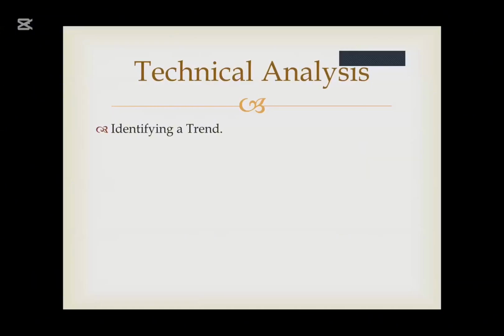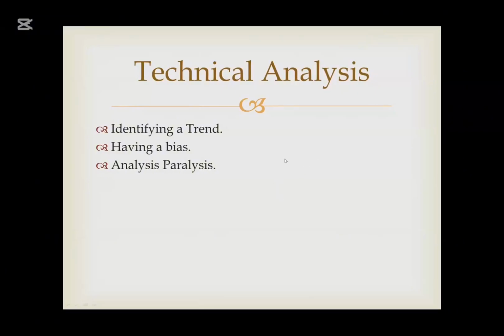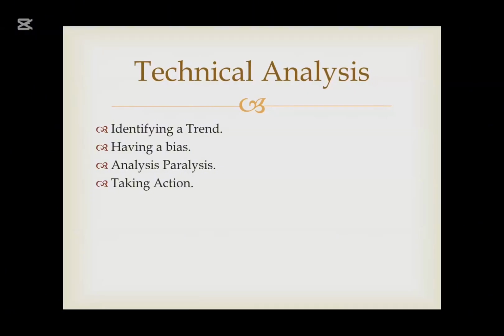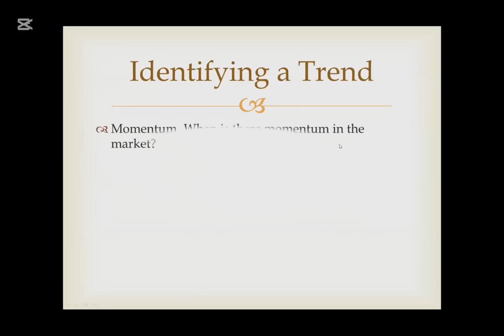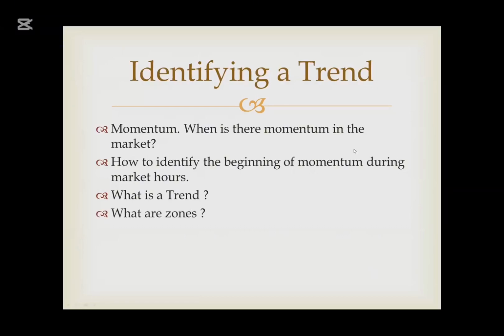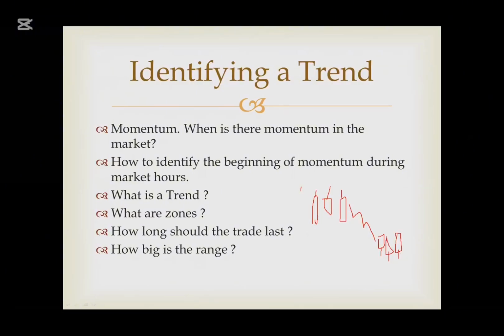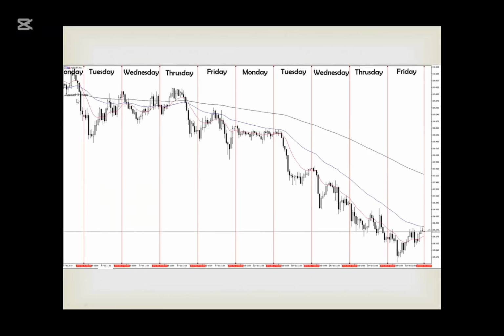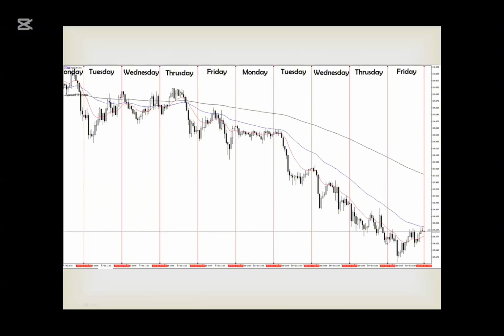الجزء الثامن .. بارت 5